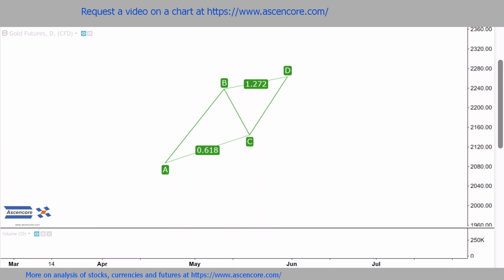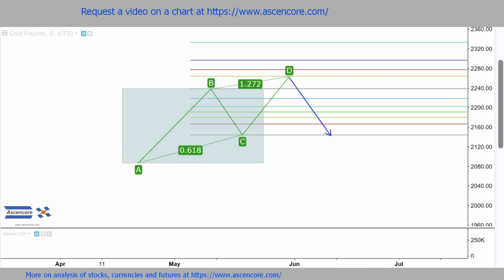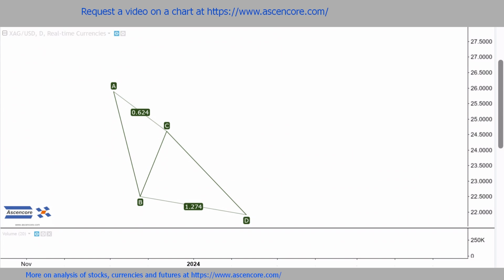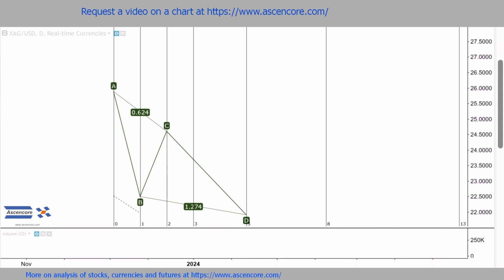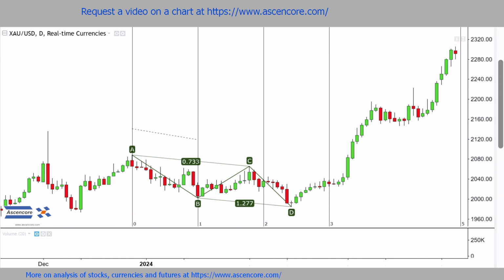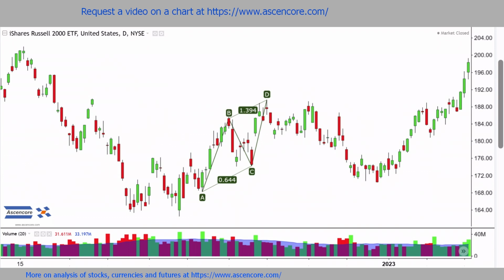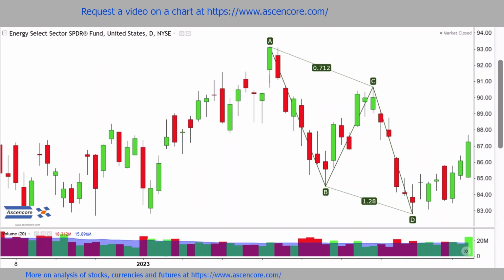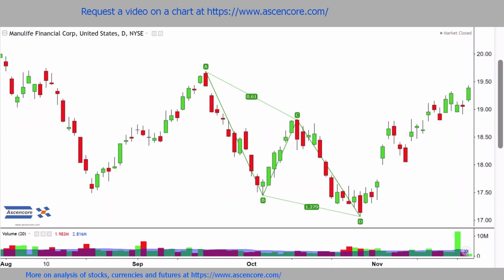How To Profit From The ABCD Harmonic Chart Pattern Explained With Real Chart Examples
A definitive & detailed guide on how to use the ABCD harmonic chart pattern. Explained quickly and easily with real chart examples and diagrams.
Technical Analysis Indicator, best charting indicators, chart indicator course for beginners, chart indicators explained, indicator strategy,